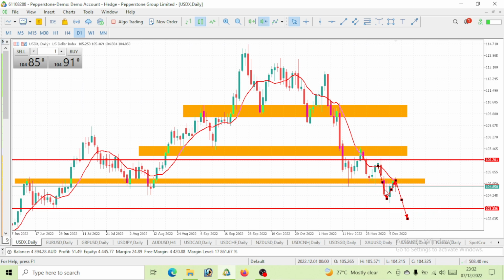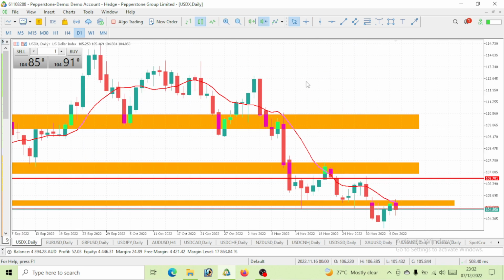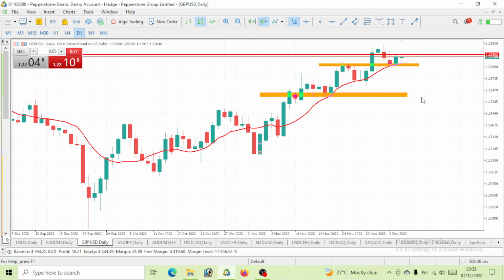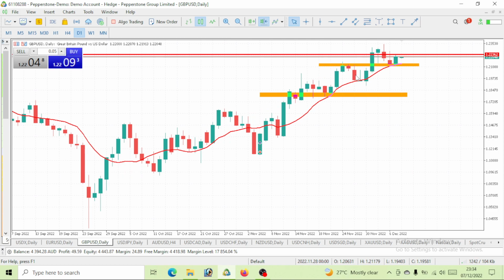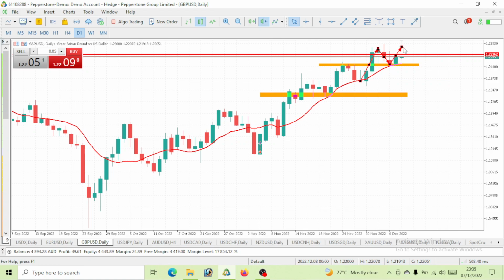GBPUSD Analysis Today | DECEMBER 08 2022 | GBPUSD Forecast | GBP/USD Technical Analysis